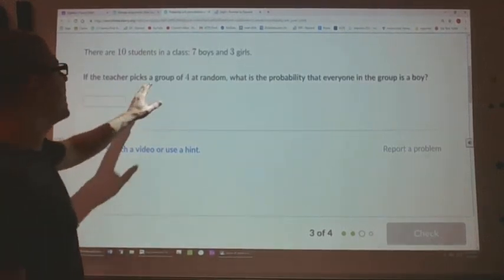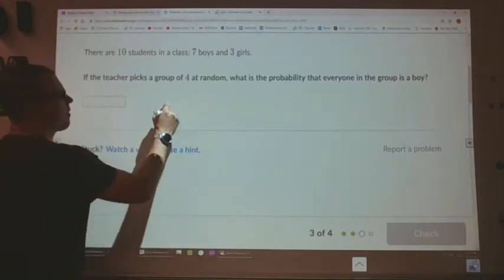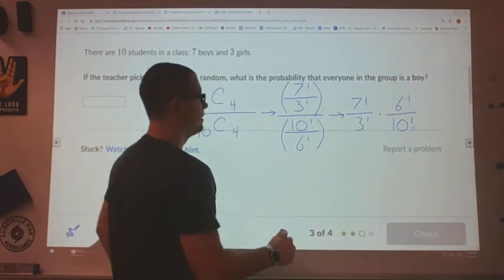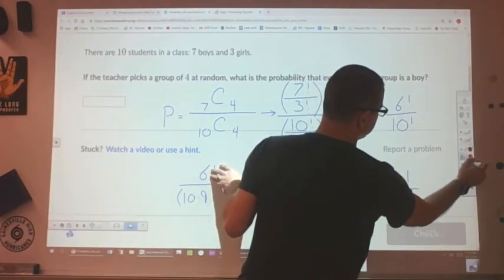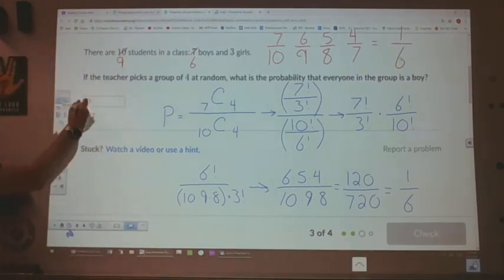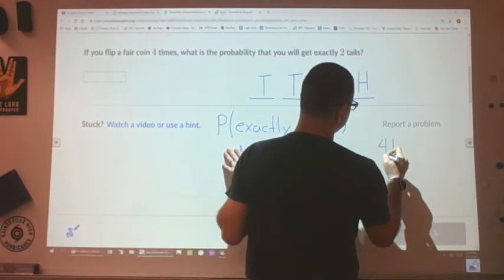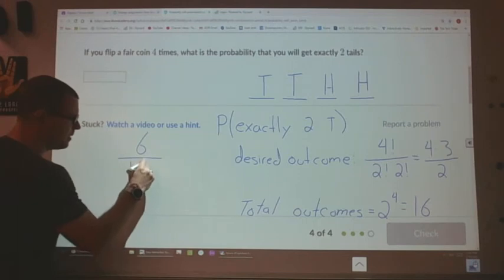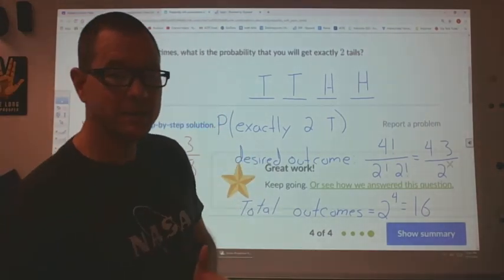probability with permutations and combinations